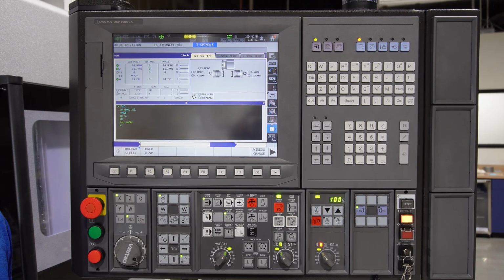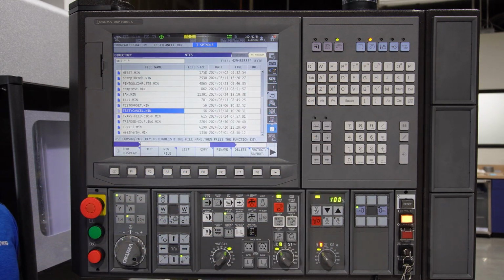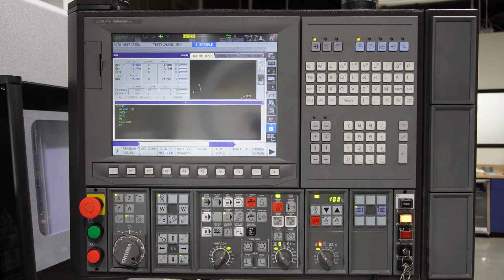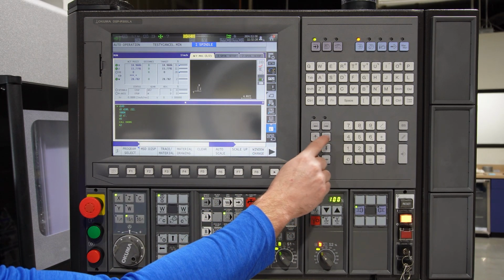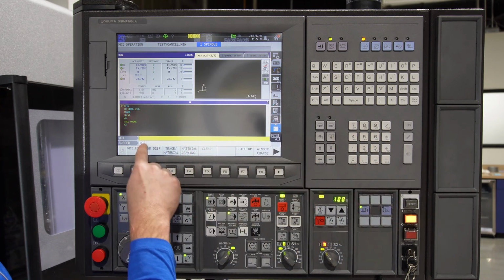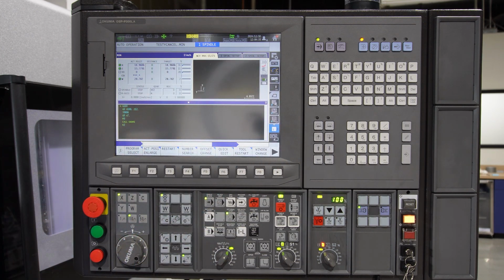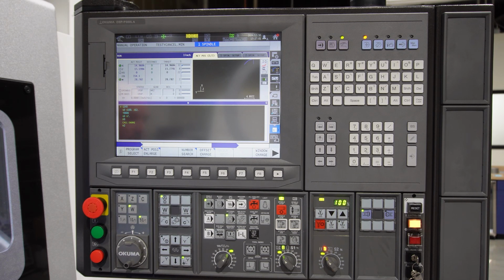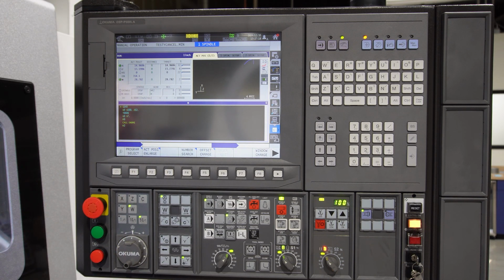Okuma OSP-P300L Control Overview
Let's take a look at some of the functions and shortcuts for operating your OSP-P300L control equipped Okuma machine tool!